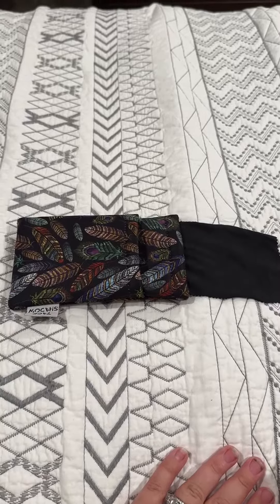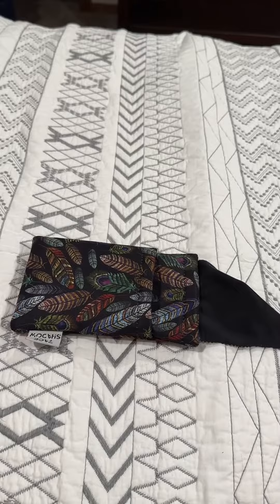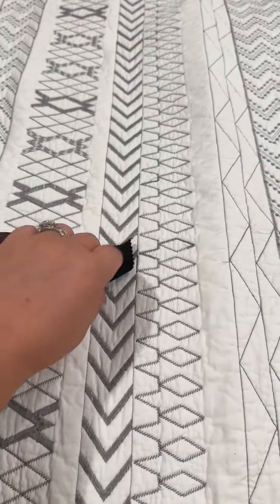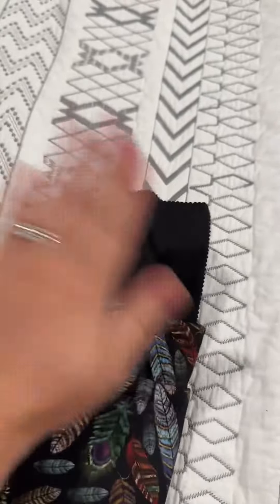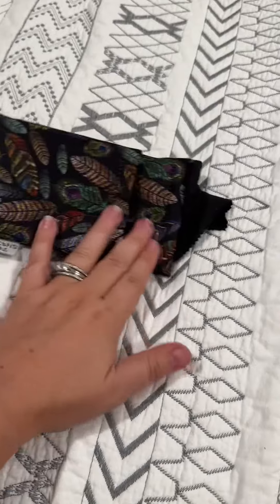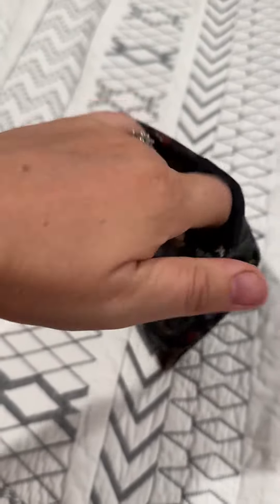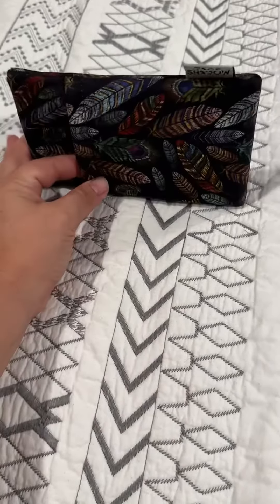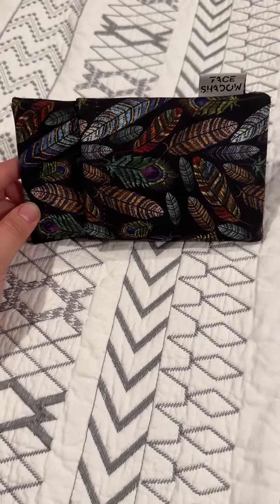Eyeglasses Case with Sewn In Cleaning Cloth